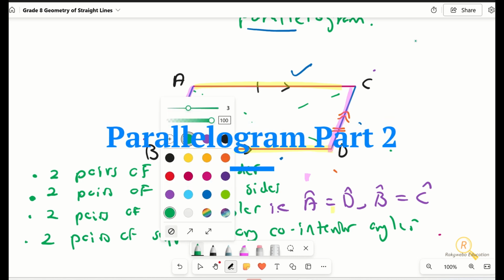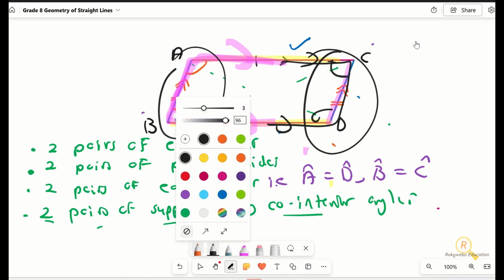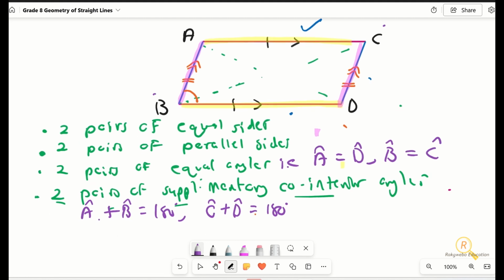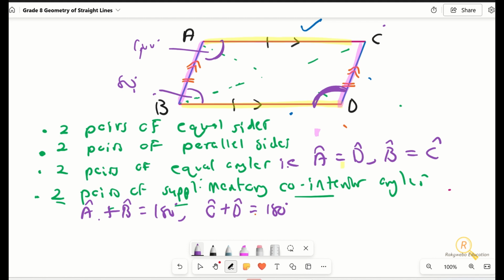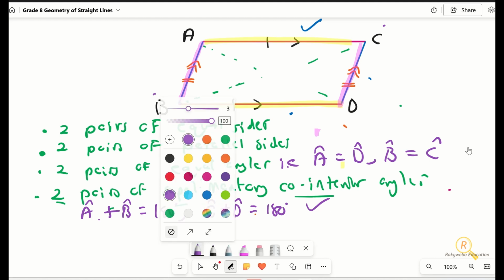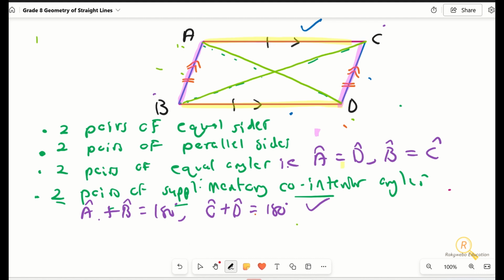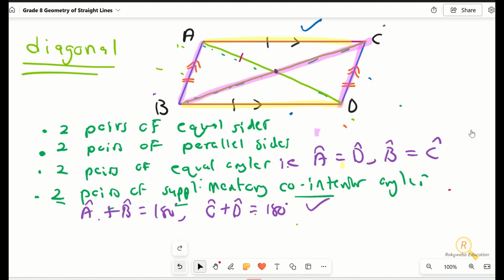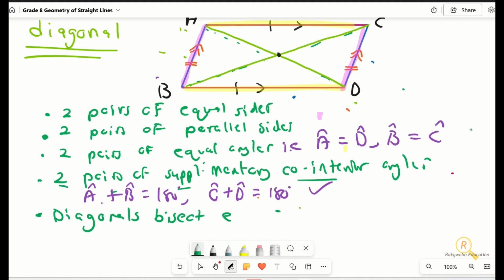Parallelogram Part 2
We explain all 4 basic properties of a Parallelogram